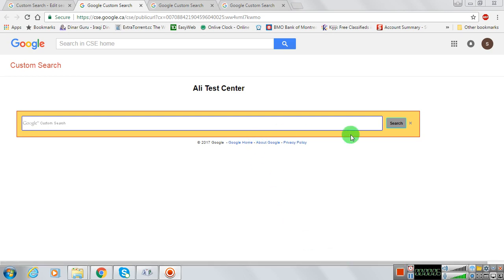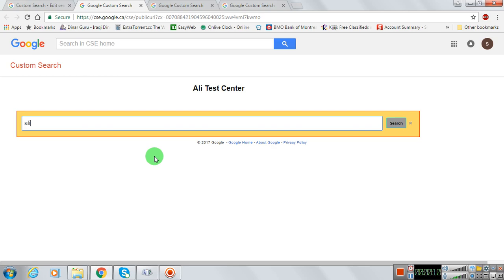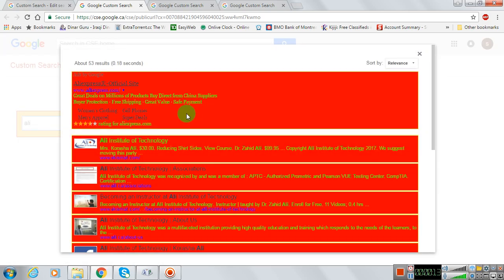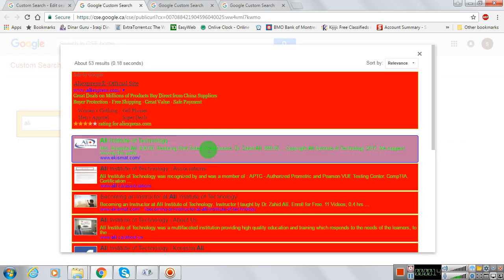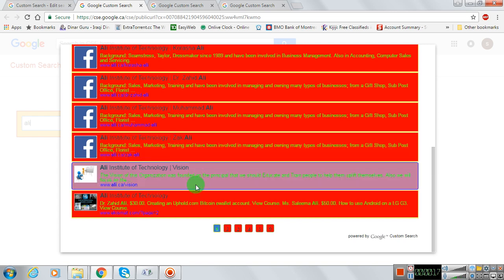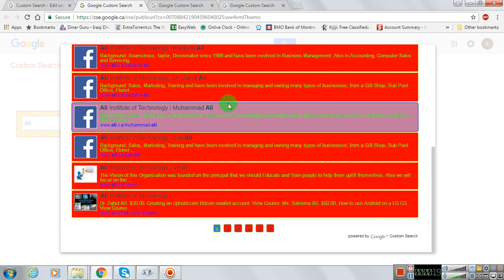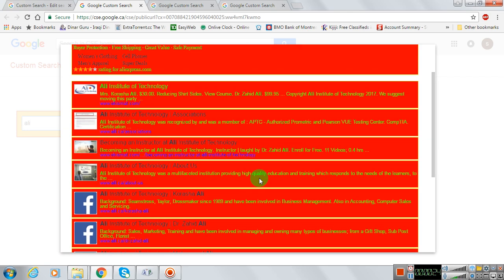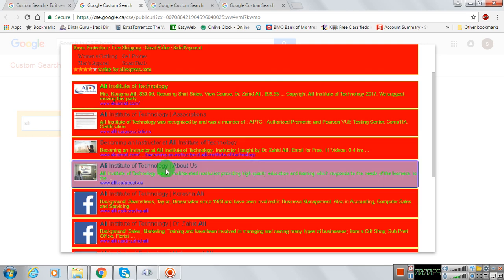Using Custom Search Engine part 16